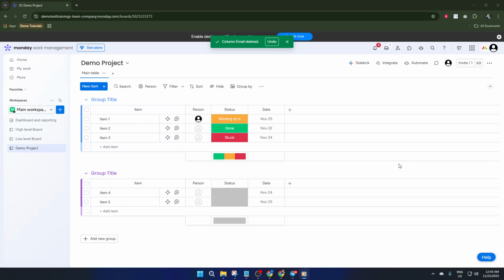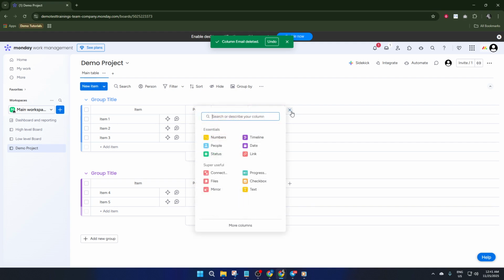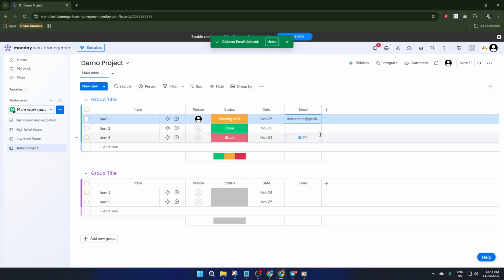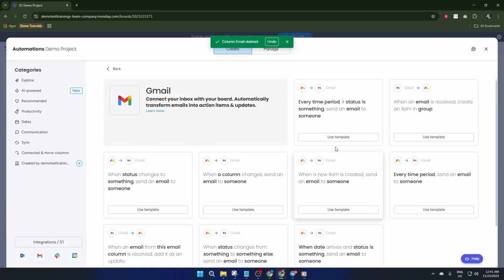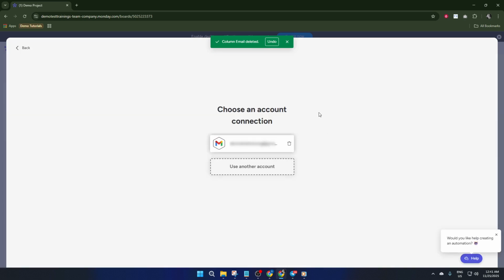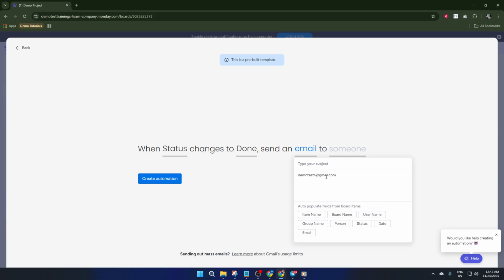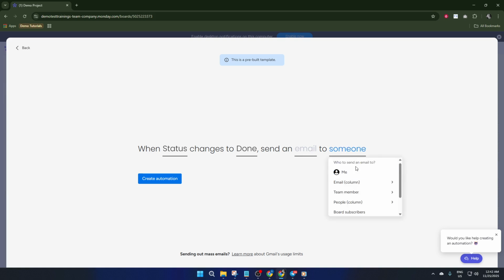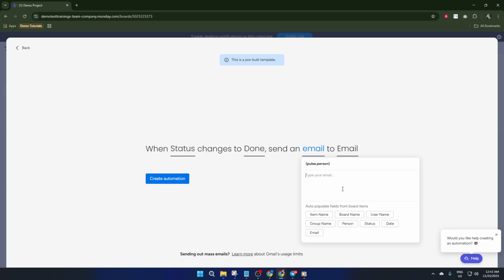How to Automate Emails in monday.com [In 3 minutes]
Want to automate emails in monday.com? In this tutorial, you'll learn how to set up automated email notifications and keep your team or clients updated without sending messages manually.

In this video, you'll learn how to:

✅ Create email automation recipes
✅ Send automatic notifications
✅ Set email triggers and actions
✅ Keep clients and team members updated

To automate emails in monday.com, open your board's Automations center and choose an email-related automation. Set a trigger, such as a status change or date, select the recipient and email action, customize the message, and activate the automation.